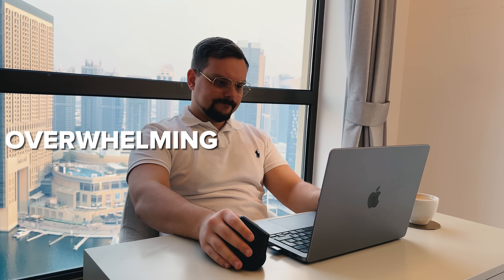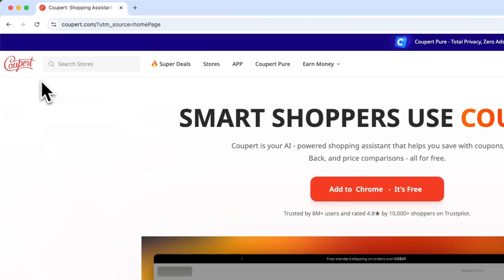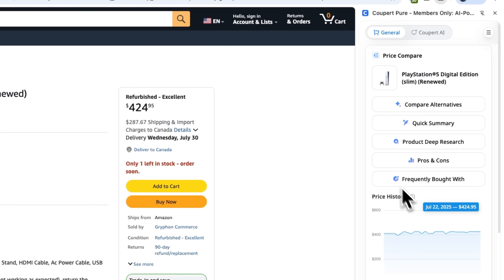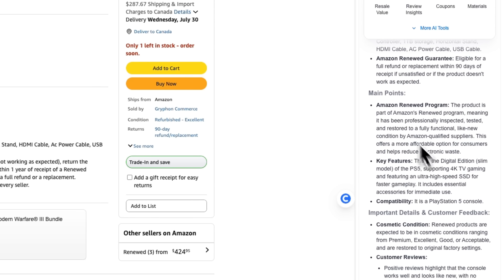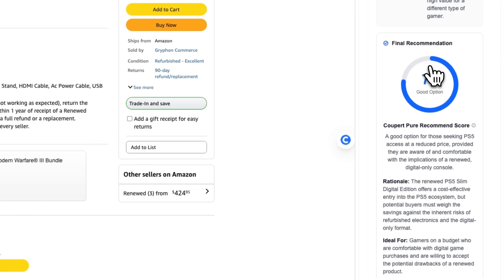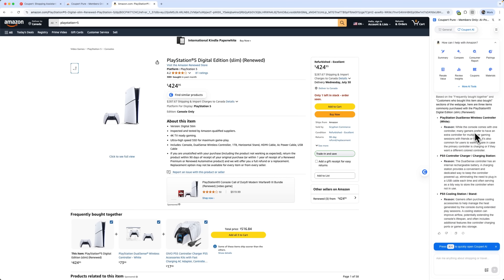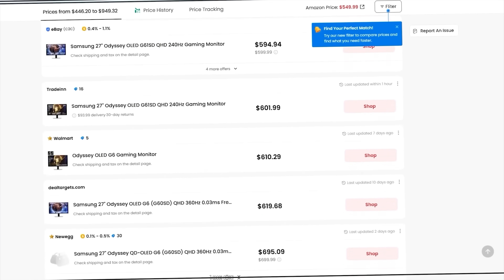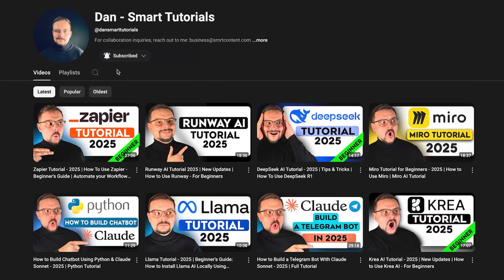Coupert Tutorial - 2025 | Meet the AI That Finds Hidden Discounts Online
Discover how to save money and shop smarter in this Coupert Tutorial. We’ll show you How to Use Coupert, an AI-powered browser extension that simplifies online shopping by finding the best deals and valid coupons. Learn how this tool helps you compare prices, track discounts, and make confident purchases—all in just a few clicks.

⏱️CHAPTERS:
0:00 How to Use Coupert
0:41 Coupert Tutorial
4:23 Is Coupert Worth It?